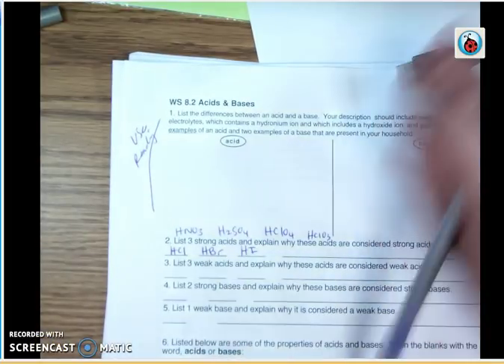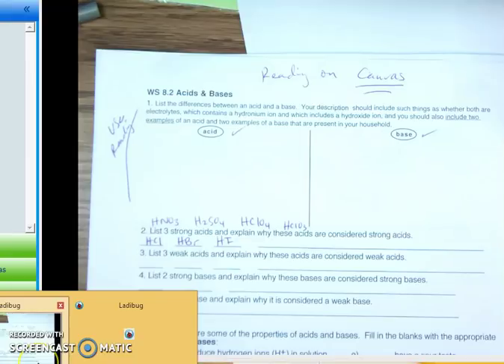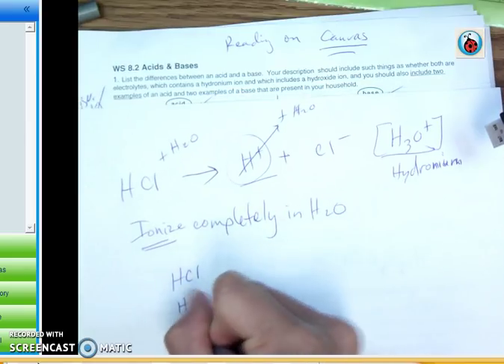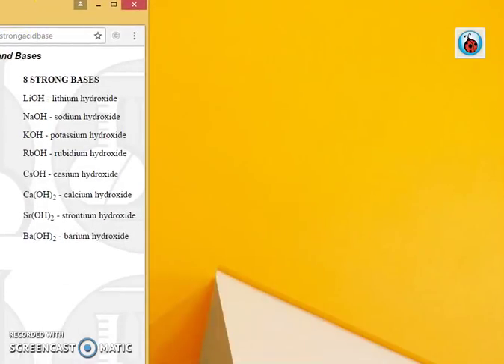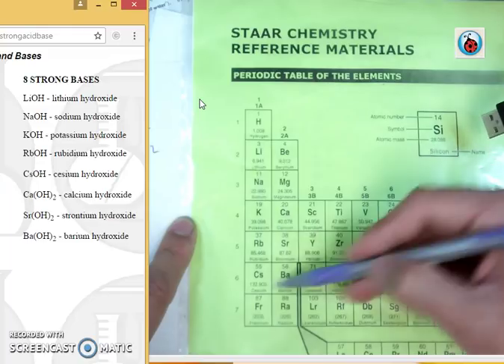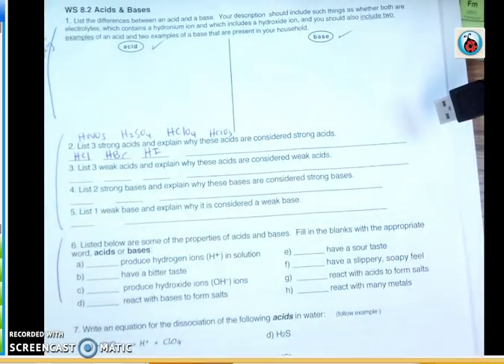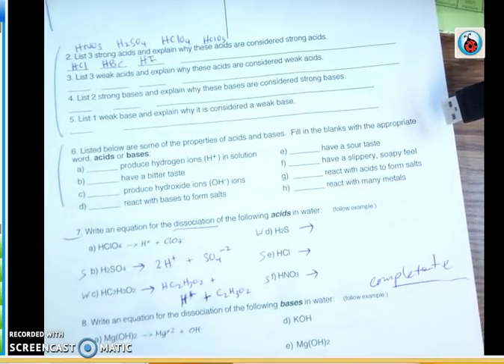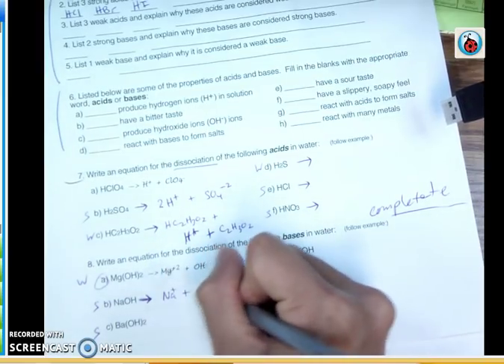acid base 8 2